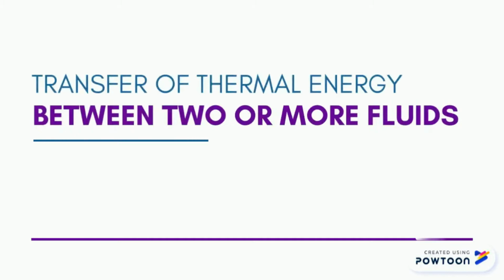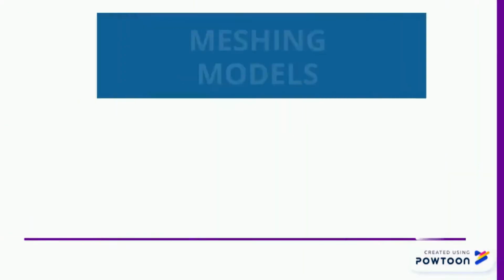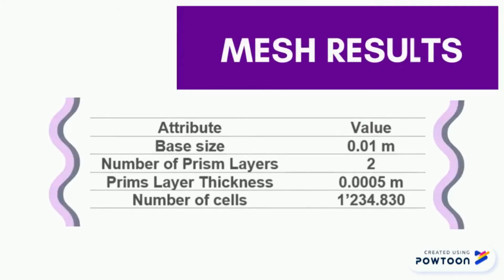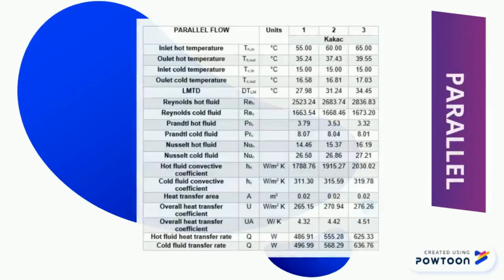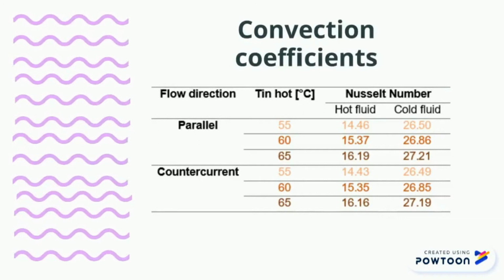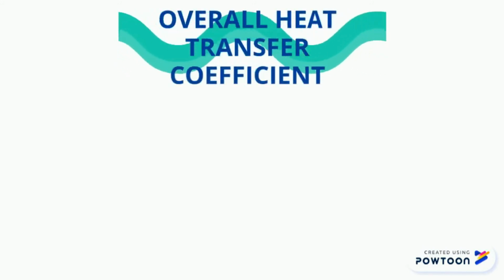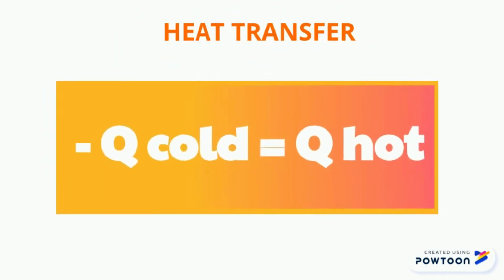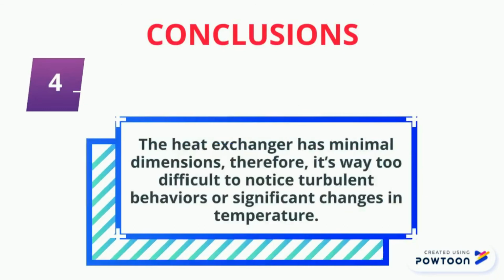Proyecto Intercambiador de Calor: Grupo 11 (2020-1)